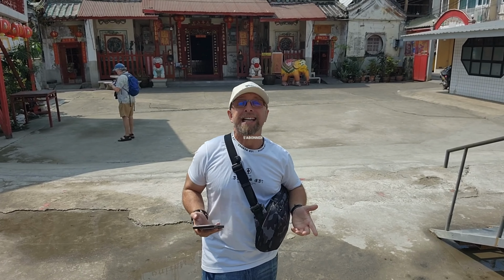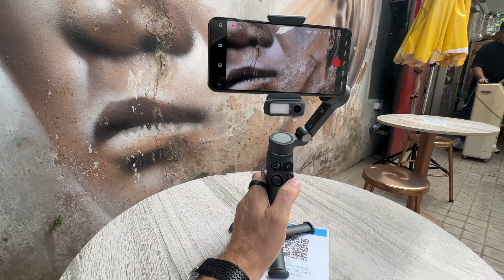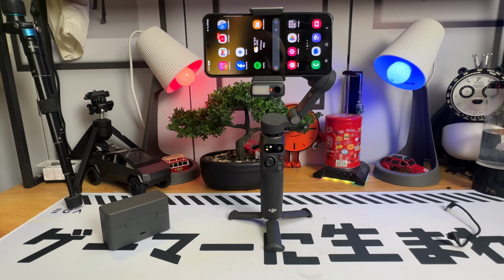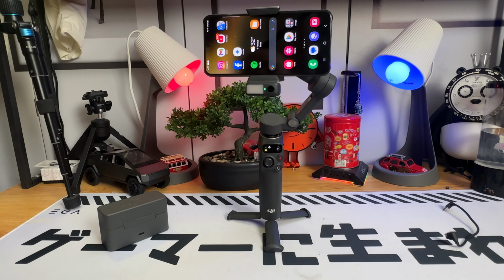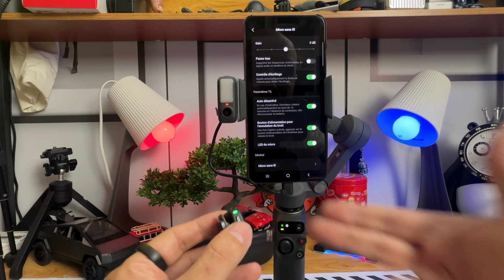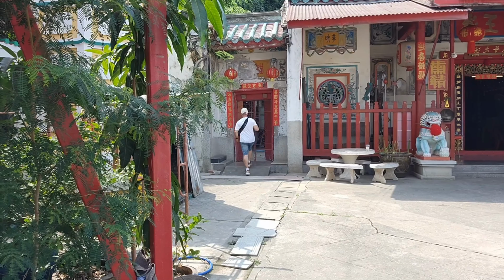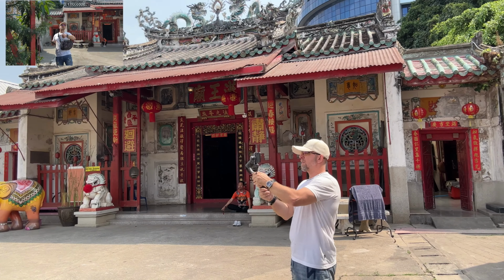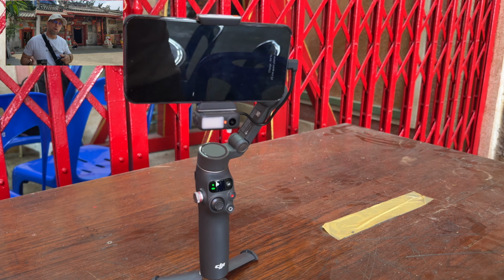DJI Osmo Mobile 7 Pro: The Ultimate Stabilizer with Light, Pole, Tripod & Smart Tracking – Simply Ge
Discover the DJI Osmo Mobile 7 Pro, the ultimate smartphone gimbal with smart tracking, built-in light, a 215mm extension pole, and an integrated tripod! Full hands-on review filmed in the heart of Bangkok. 🎥✨

By GLG